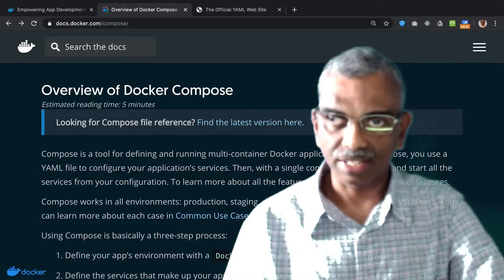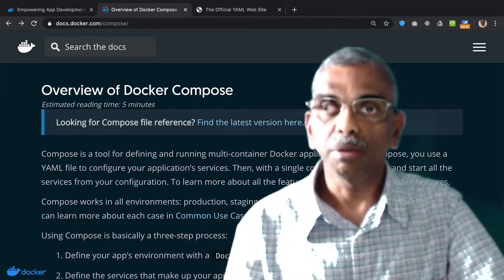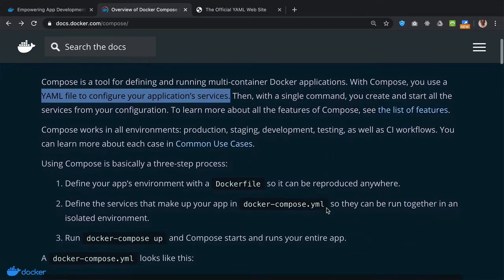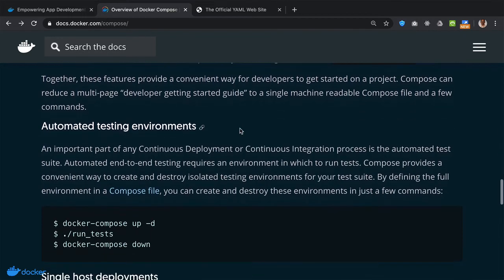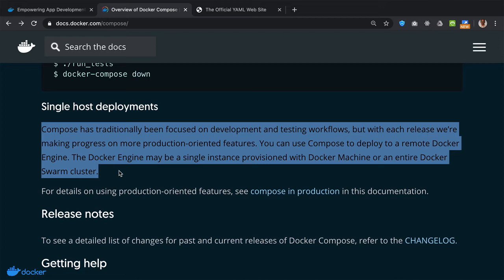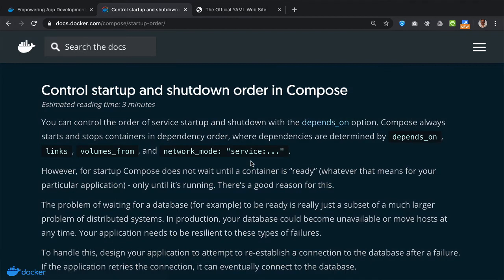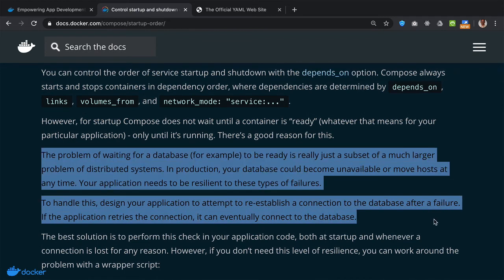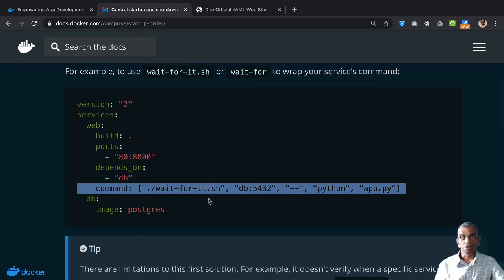Introduction to Docker-Compose (Docker Concepts)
We give a brief overview of Docker Compose and the ability to launch multi-container applications using docker-compose.